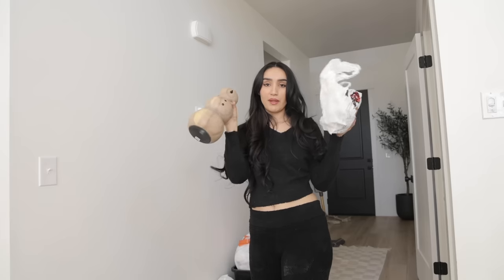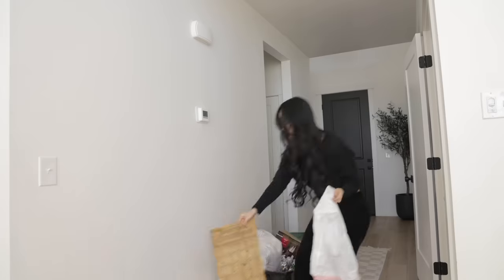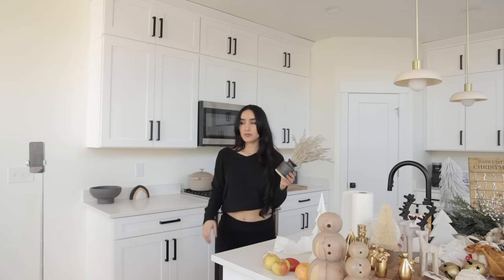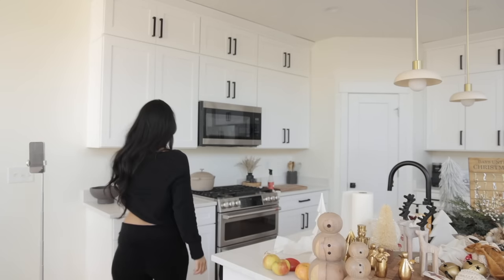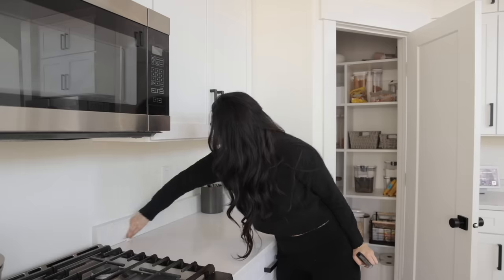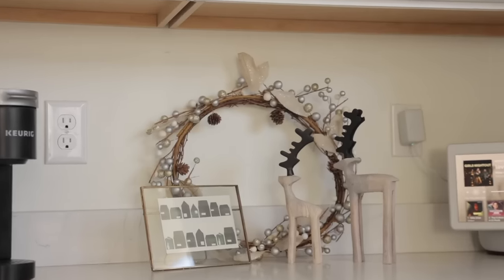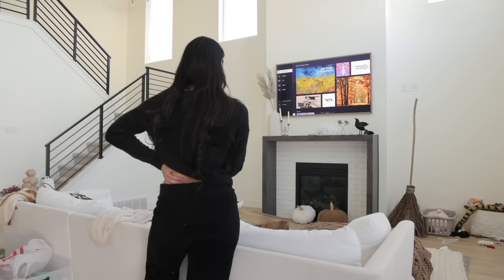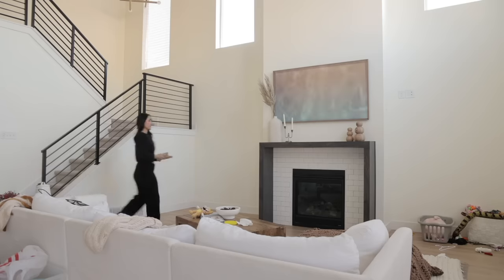Christmas Decorate With ME ✨🎄 Holiday Decorating Ideas 2023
As a friendly reminder, supplements aren’t intended to

Christmas Decorate with Me 🎄 DECORATING MY NEW HOME FOR CHRISTMAS ✨

LARGE IRREGULAR MIRROR

CANDLE HOLDERS

MATTE BLACK JAR CANDLE

OLIVE TREE

ROUND DARK GREY PLANTER

SHERPA PUMPKIN PILLOWS

SKELETON EMBRIODERED PILLOW

BROOM WITH LIGHTS

LARGE MR. BONES

TERRACOTTA PUMPKINS

TERRACOTTA JACK O LANTERNS

BROWN THROW BLANKET

WHITE VASE

TARGET VASE

BLACK TRIVET

decorate with me Lizabeth Rebecca cleaning decorate organize pottery barn crate and barrel target Christmas 2023